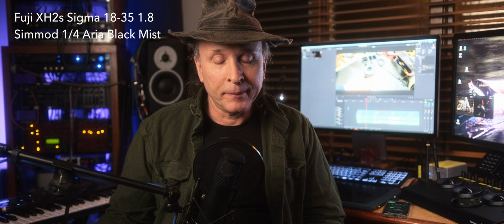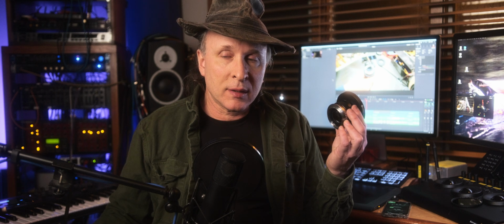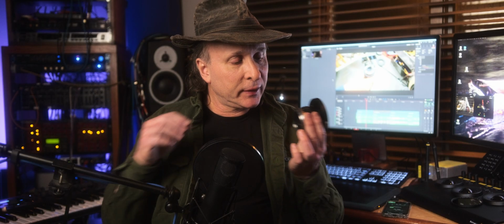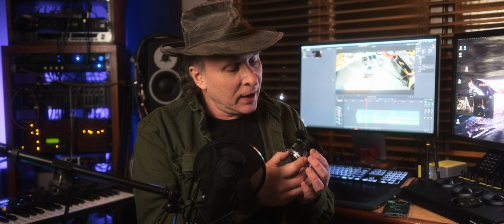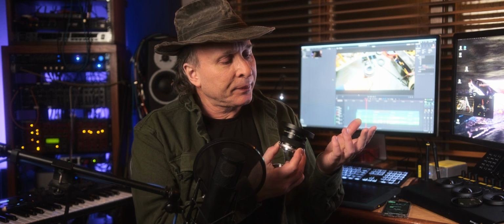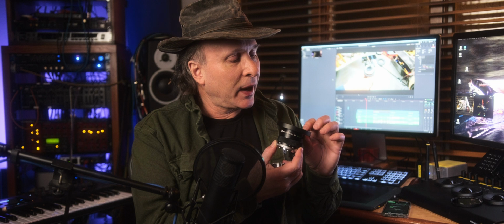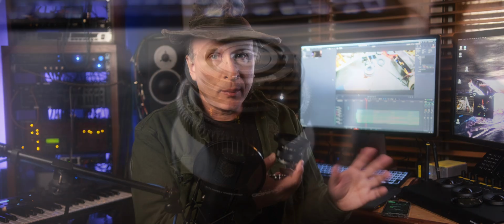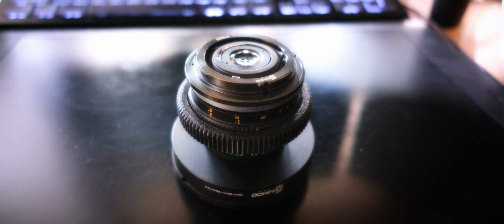Fix Vintage Lens Mount Wobble - Simmod OM lens Converstion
Tired of wobbly vintage lenses using adapters ? Here is the fix for OM and FD  classic vintage lenses on modern EF mount cameras. A permeant fix that makes these lenses work a lot better !